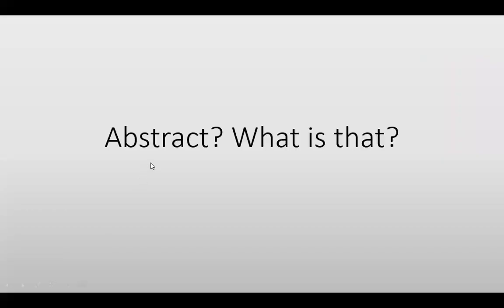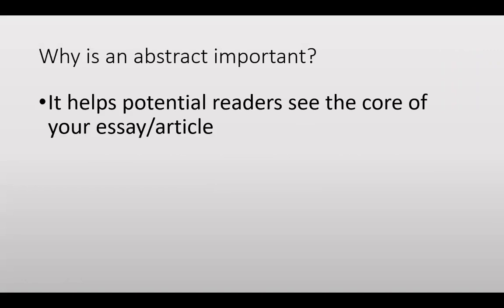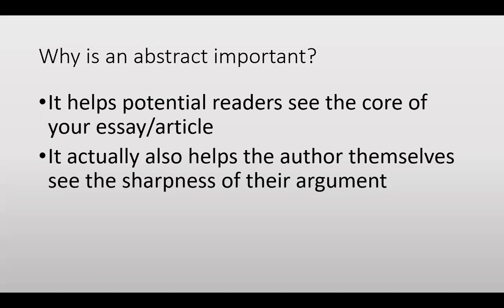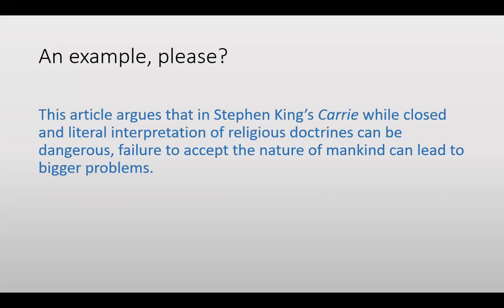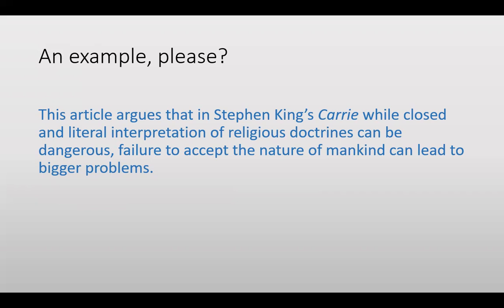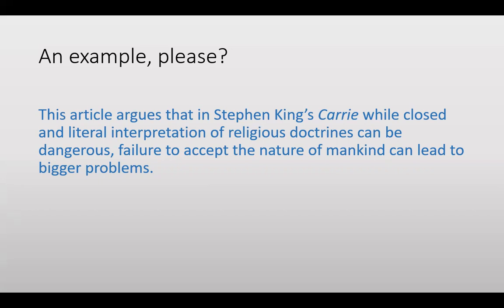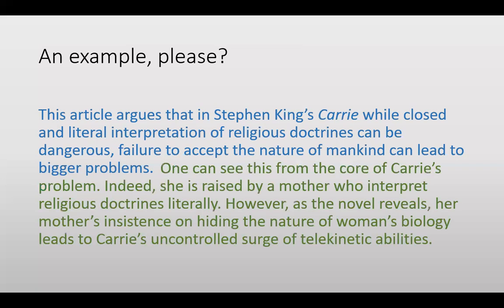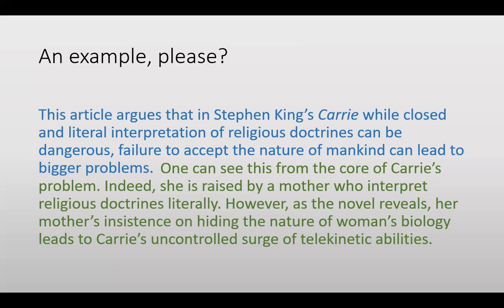How to Write an Abstract for a Critique Essay